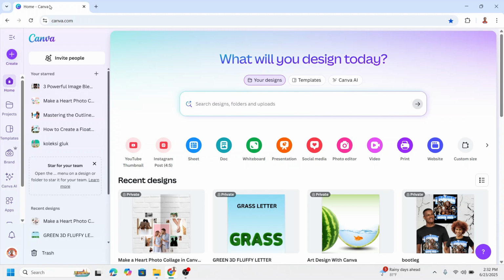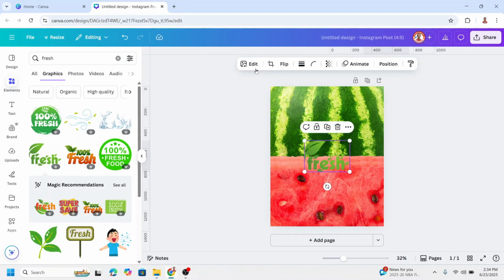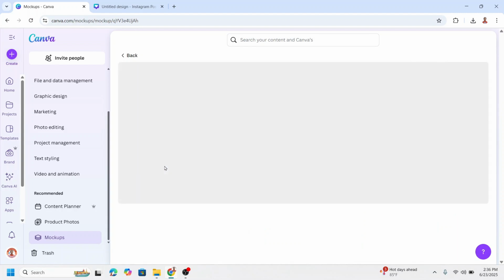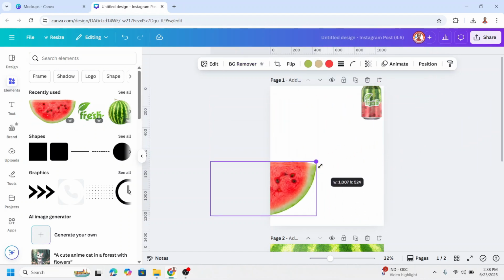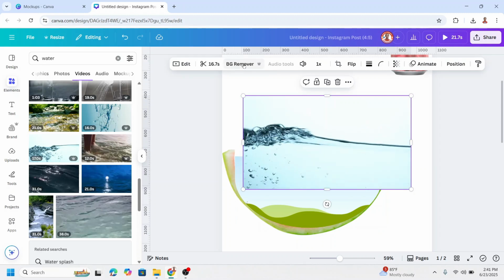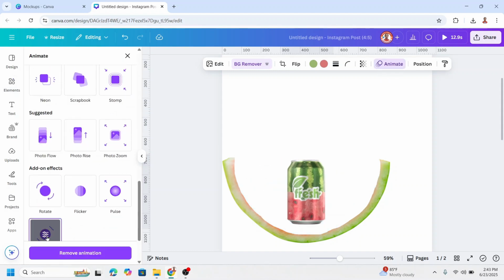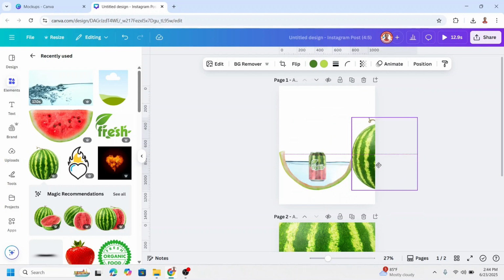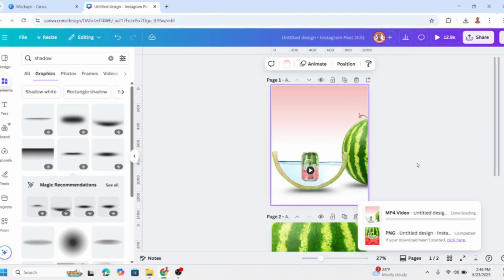Make Your Product POP! Canva Animation Hack Floating Watermelon Drink Can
Want to showcase your product with clean, eye-catching animation? In this quick Canva tutorial, I'll show
you how to create a stunning product reveal animation using only Canva — no plugins, no external tools,
and no AI! The example in this video is floating watermelon drink can, you can change to your own
product.
✅ Perfect for:
- Canva beginners
✨ Impress your audience with smooth entrance animations, lighting effects, and realistic shadows. It’s
fast, it’s easy, and it works for all types of product designs — from packaging mockups to Instagram ads.
Want to try Canva Pro for FREE in 30 days?
Wanna try Dream Machine AI for yourself? Here’s the link I used 👉
If you need to upgrade to Pacdora Pro, please